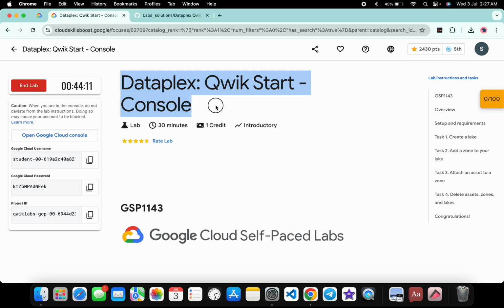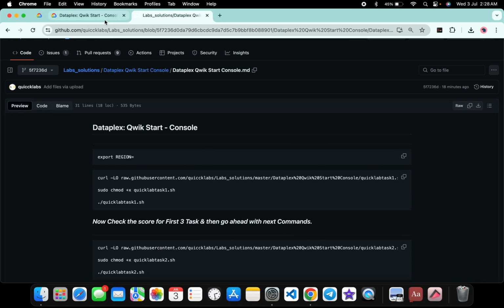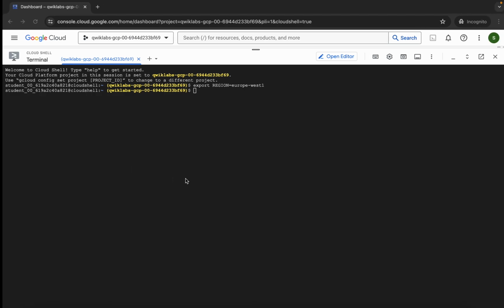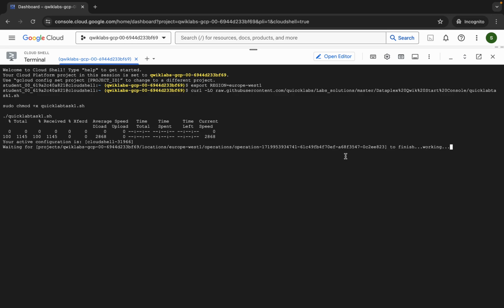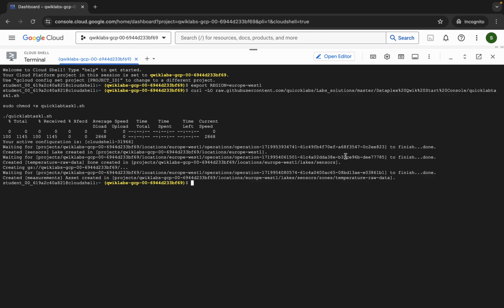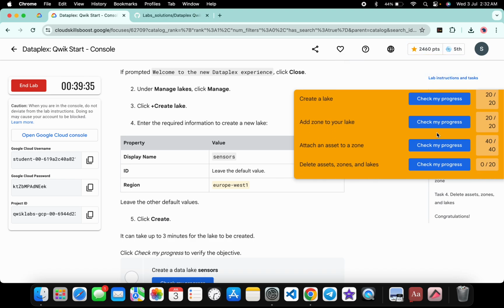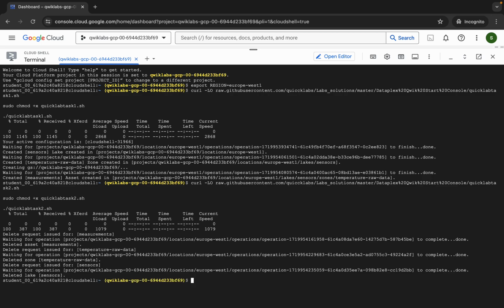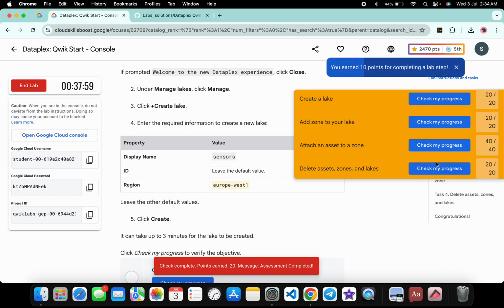[2024] Dataplex: Qwik Start - Console || qwiklabs || GSP1143 || [With Explanation🗣️]